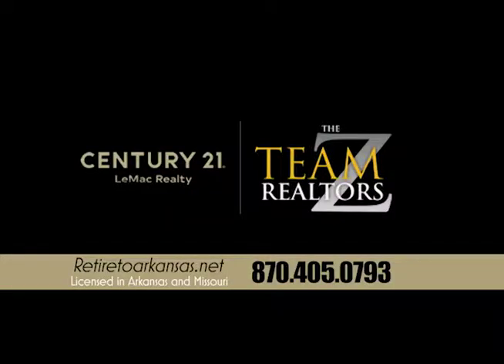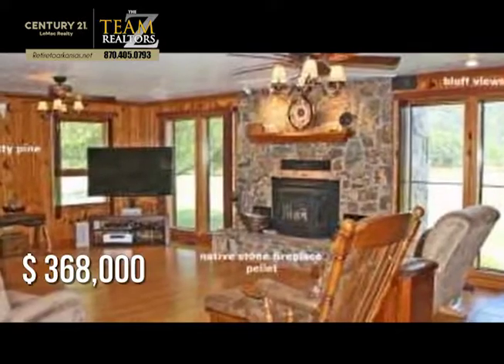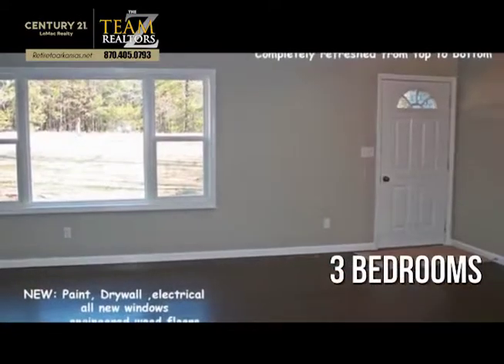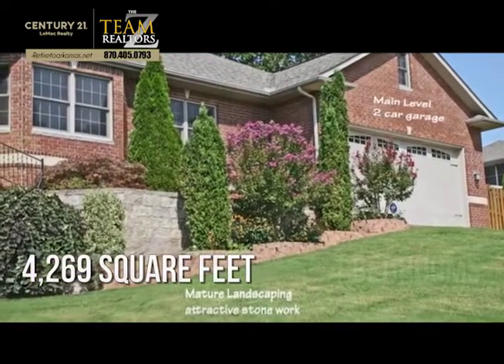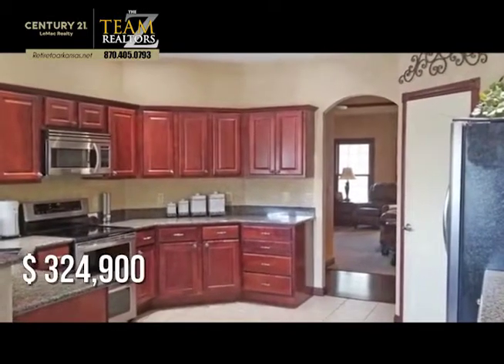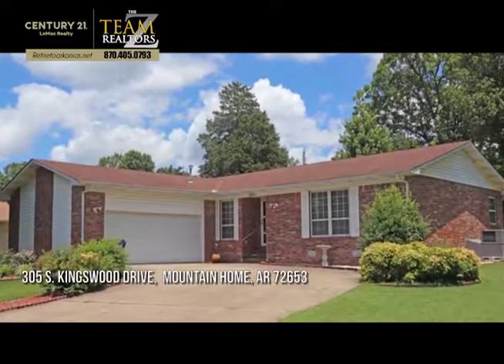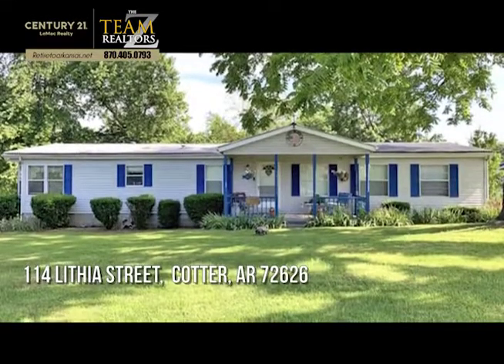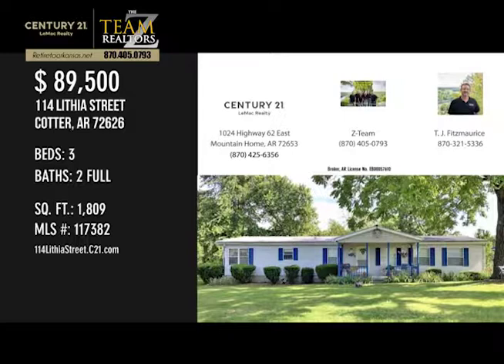Zteam 8 16 19